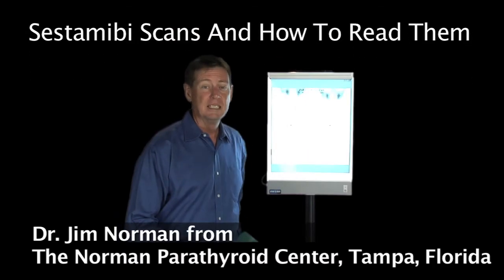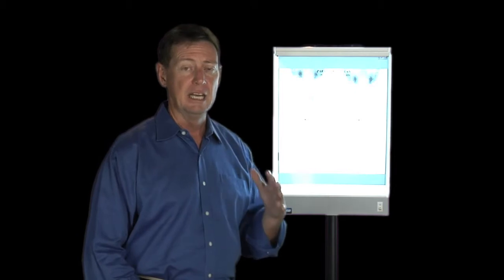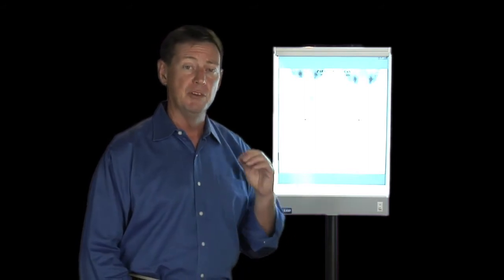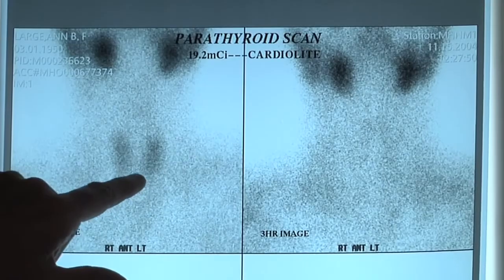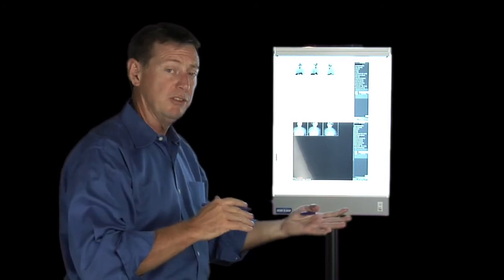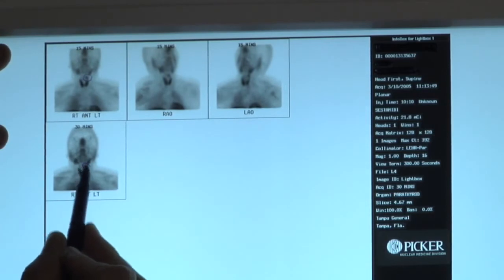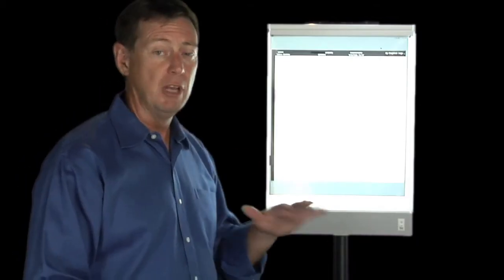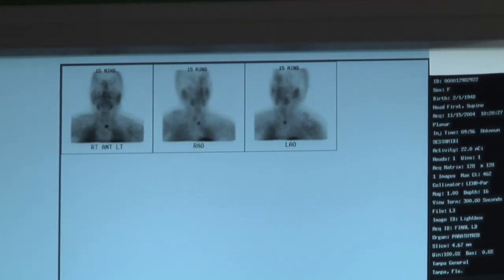What are Sestamibi Scans Positive & Negative Sestamibi Parathyroid Scans